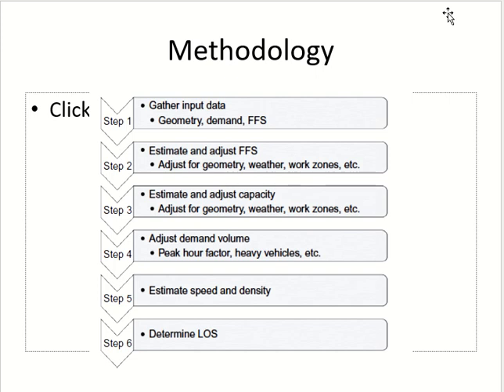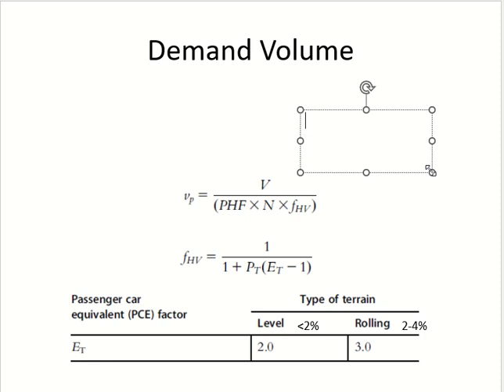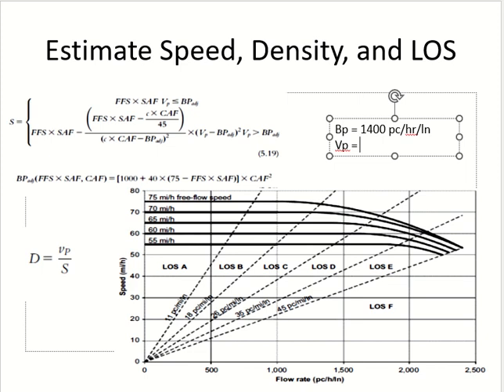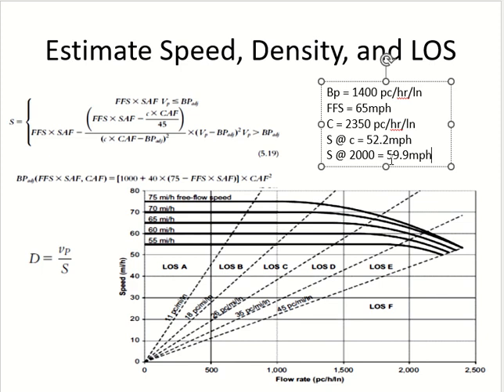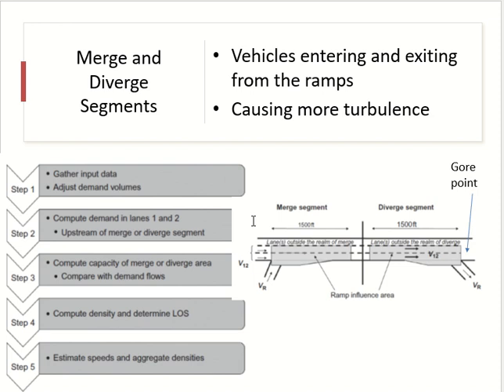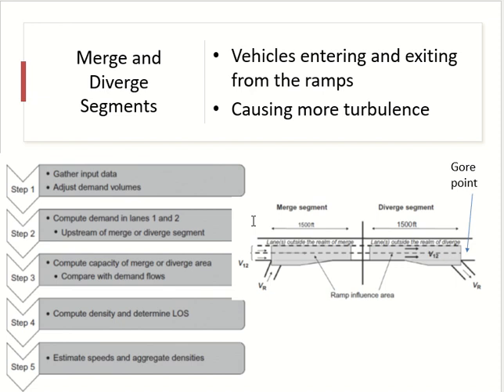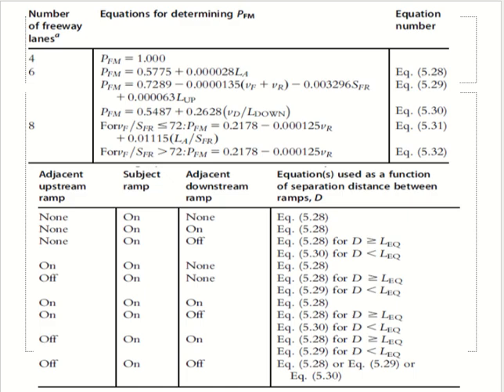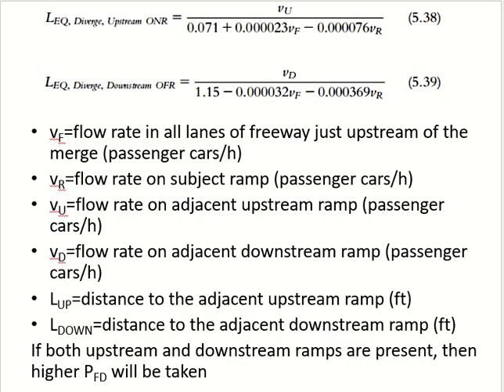Basic Freeway Segment Examples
Examples for calculating lanes and LOS for basic freeway segments
Merge and Diverge Segments: Influence Area, Methodology